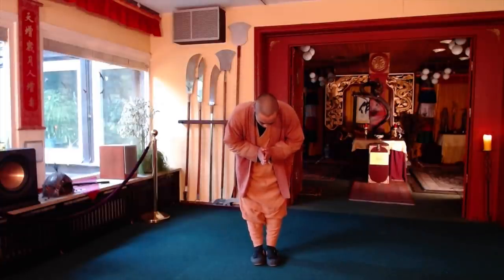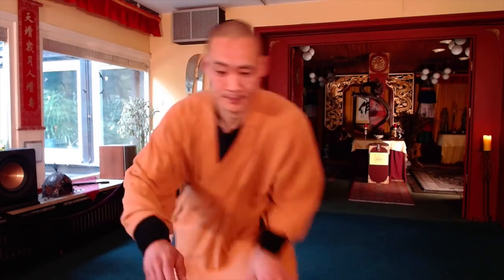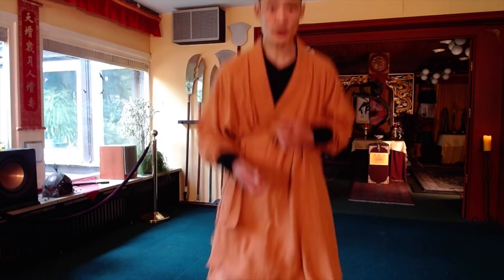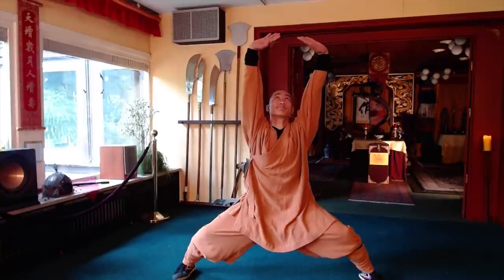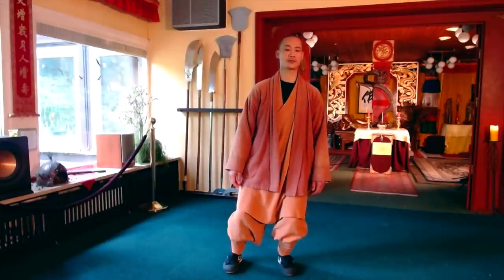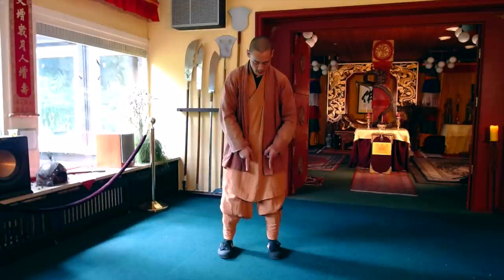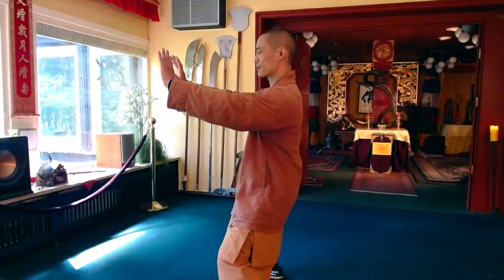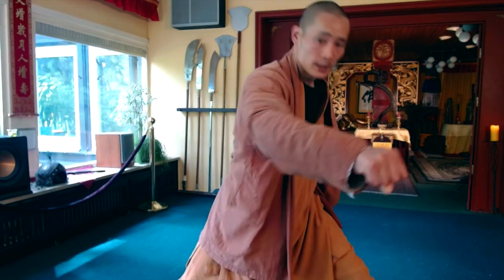Saturday 🐉 WeekEnd Practice 🐉 (2 x Full 60 Minutes Training)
Saturday Morning and Afternoon Session of the 🐉 WeekEnd Practice 🐉 with Shi Heng Yi. This is the full 120 minute recording that took place on 22. May 2021 from the Shaolin Temple Europe. Please feel free to watch the video in case you didn't had the opportunity to participate in the session.

💮 Shaolin.Online 💮 is the Official Online Training Platform from the Shaolin Temple Europe 歐洲少林寺.

Learn from Master Shi Heng Yi if you want to learn more about Chi Gong:

Learn methods from:
 🙅‍♂️ Kung Fu - The practice to develop willpower, physical strength and resilience
🙆 Qi Gong - The practice to refine your health and life energy
🧘 Meditation - The practice to regain mental clarity and focus
💮 Buddhism - The fundamental study of the self, emotions and happiness
☯️ Daoism - The study to create balance inside and outside
⛩️ Confucianism - The study of character, virtues and healthy relationships

If you are enjoying the published videos and content, you can support Master Shi Heng Yi by leaving a review on the Google-Site of the Shaolin Temple Europe here: